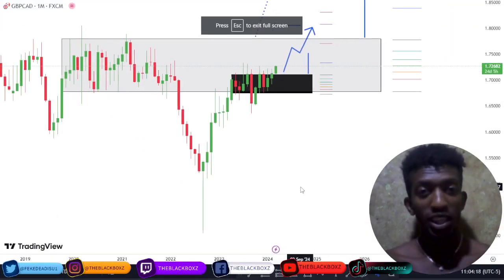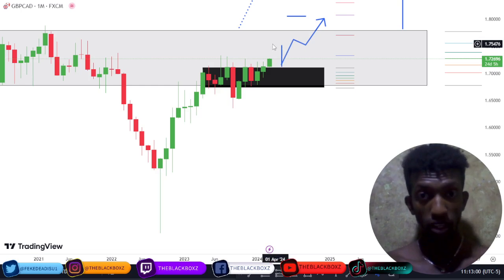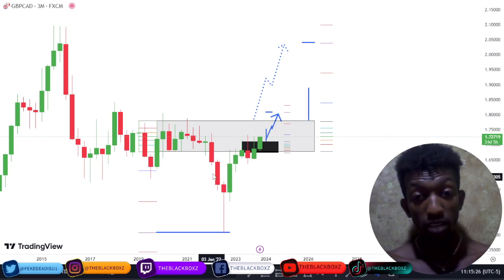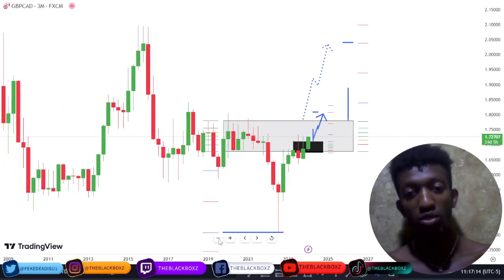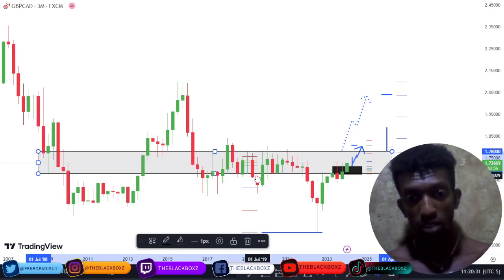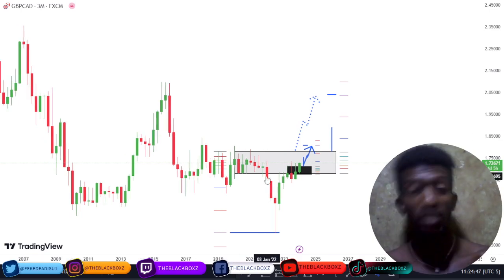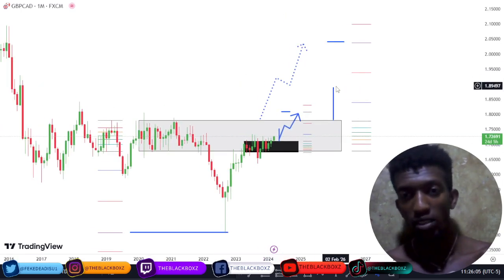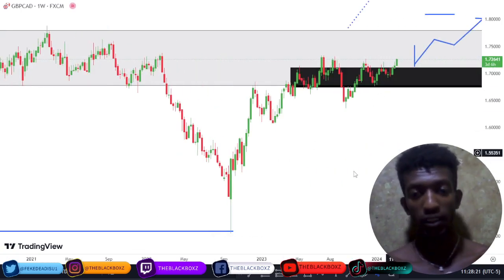It's time to Buy GBPCAD Now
In this compelling video, we present a strong case for buying GBPCAD now. We analyze the fundamental and technical factors that indicate a potential bullish outlook for the GBPCAD currency pair. From economic indicators to chart patterns, we provide a comprehensive overview to support our buy recommendation. Whether you're a forex trader or an investor interested in currency pairs, this video offers valuable insights and considerations to help you make informed decisions in the GBPCAD market.

TRADING IS NOT SUITABLE FOR EVERYONE.
IF YOU DON’T KNOW WHAT YOU’RE DOING, TRADING FOREX AND CRYPTO CAN CAUSE YOU TO COMPLETELY LOSE ALL OF YOUR MONEY.
FOREX AND CRYPTO TRADING IS HIGHLY SPECULATIVE AND RISKY.
IT IS ONLY SUITABLE FOR THOSE PEOPLE WHO UNDERSTAND, AND ARE WILLING TO TAKE ON, THE FINANCIAL AND OTHER RISKS INVOLVED, AND WHO HAVE THE RESOURCES TO WITHSTAND LOSSES THAT MAY BE SIGNIFICANTLY GREATER THAT ANY DEPOSITS YOU HAVE MADE.
Financial instruments that are traded on leverage carry a high level of risk and you could lose more than your deposits.
Trading on a leveraged basis means a small market movement will have a proportionally larger impact on your position and could result in a total loss of your deposit(s).
Please ensure you fully understand the risks and carefully consider your financial situation and trading experience before trading.
Trading forex on margin carries a HIGH LEVEL OF RISK, and may not be suitable for all investors. Before participating in the FX and crypto markets, you should carefully consider your investment objectives, level of experience, and risk appetite.
The high degree of leverage associated with trading currencies means that the degree of risk compared to other financial products is higher.
The leveraged nature of forex trading means that any market movement will have an equally proportional effect on your deposited funds.
Leverage (or margin trading) may work against you resulting in substantial loss. There is considerable exposure to risk in any off-exchange foreign exchange transaction, including, but not limited to, leverage, creditworthiness, limited regulatory protection, and market volatility that may substantially affect the price or liquidity of a currency or currency pair.
You should be aware of all the risks associated with forex and crypto trading. Seek advice from an independent financial advisor if you have any doubts.
Market Opinions
Any opinions, news, research, analyses, prices, or other information contained on this website or channel is provided as general market commentary and does NOT constitute investment advice.
The Black Box will not accept liability for any loss or damage, including without limitation to, any loss of profit, which may arise directly or indirectly from use of or reliance on such information.
YOU are fully responsible for any investment decisions you make. Such decisions should be based solely on your evaluation of your financial circumstances, investment objectives, risk tolerance, and liquidity needs.
You should NOT rely solely upon the information or opinions that you read on the website. Rather, you should use what you read as a starting point for doing your own independent research, your own independent analysis, and refine your own trading methods before placing your money at risk.
The content on this website is subject to change at any time without notice and is provided for the sole purpose of assisting traders to make independent investment decisions. The Black Box has taken reasonable measures to ensure the accuracy of the information. However, The Black Box does not guarantee its accuracy, and will not accept liability for any loss or damage that may arise directly or indirectly from the content or your inability to access the website or the channel, for any delay in or failure of the transmission or the receipt of any instruction or notifications sent through this website or channel.
The content on this website or channel is subject to change at any time without notice.